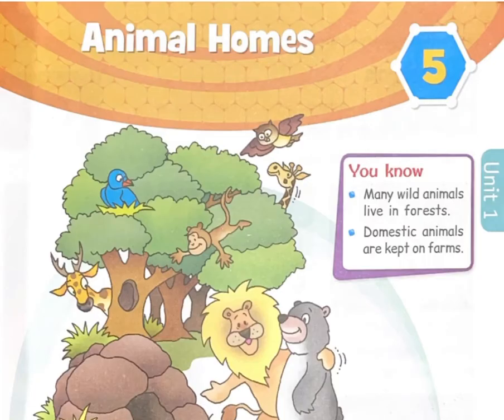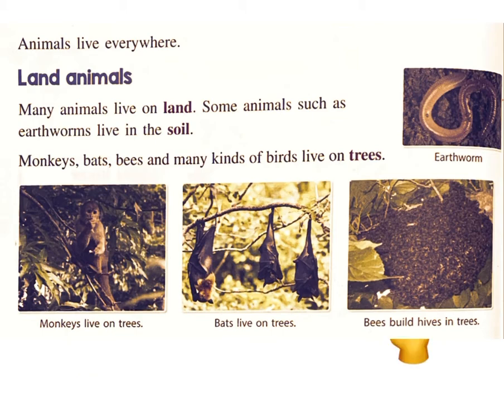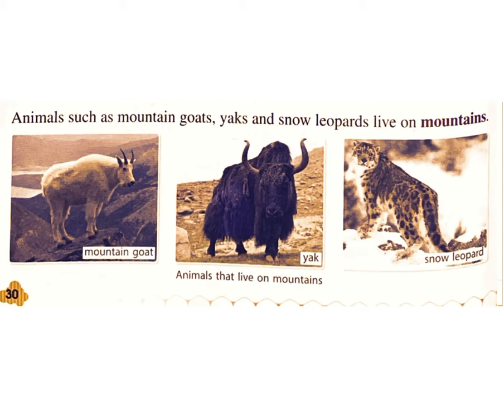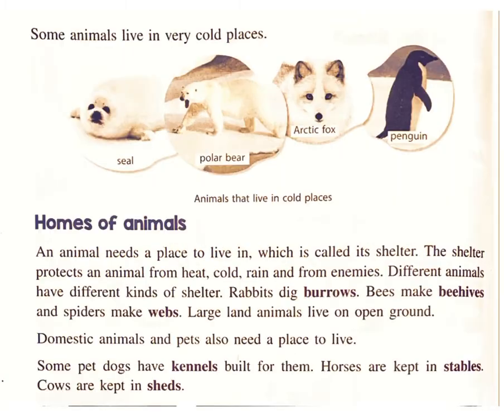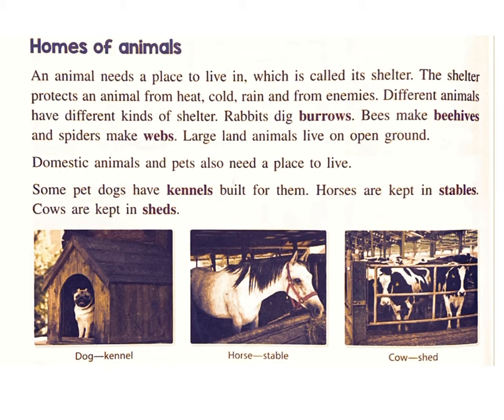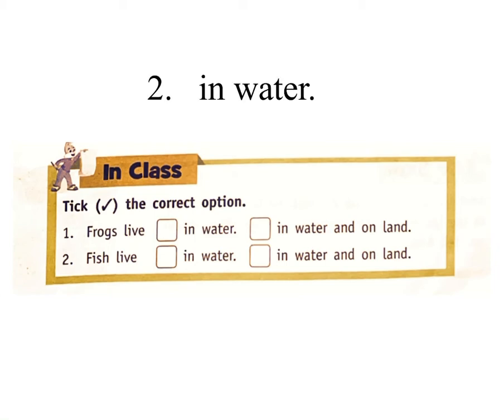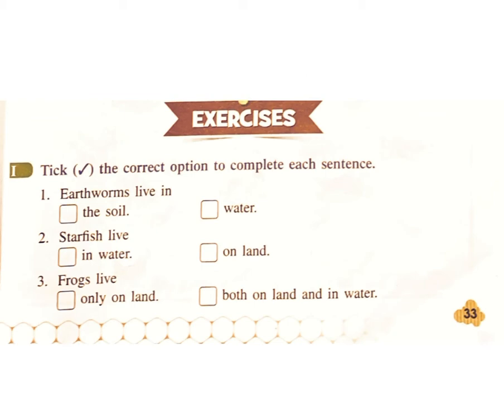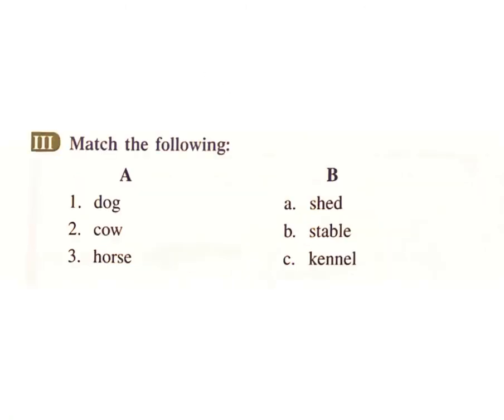Animals Homes/ Science / Class -1 /Lesson - 5 / Answer and Question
Class -1,
Science,
Animals Homes
Lesson - 5
Answer and Question.
Eureka plus.